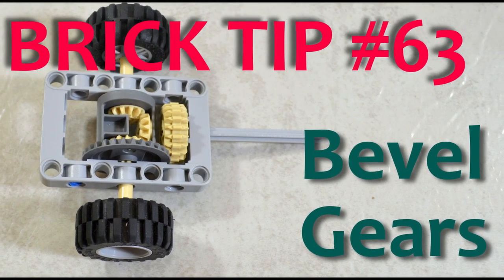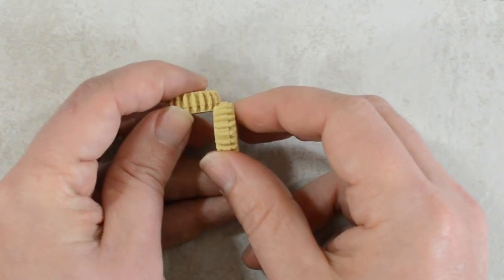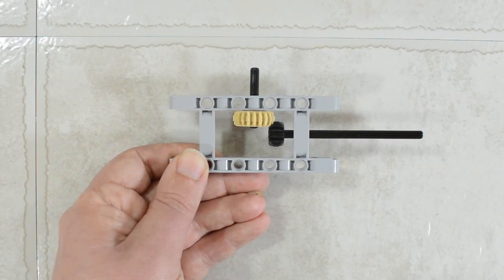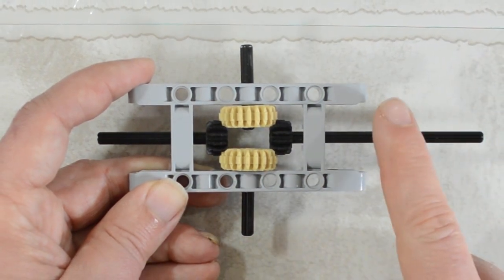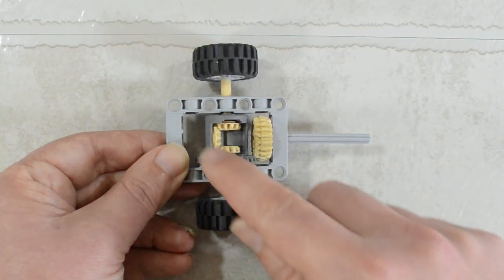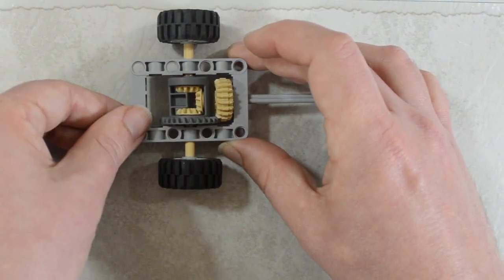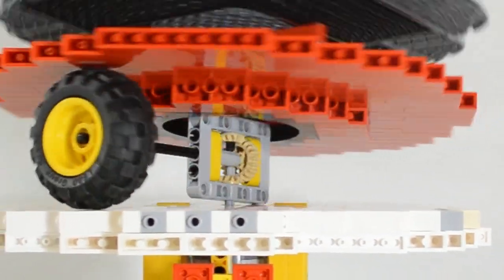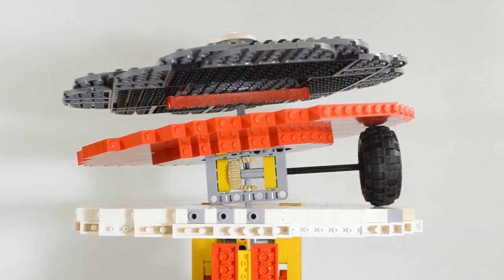LEGO Brick Tip #63 - Bevel Gears - Intermediate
A guide on bevel gears and where and when to use them. Also an explanation of how differentials work. I show one way I used bevel gears to create the tilted turntable for the Swing Carousel.